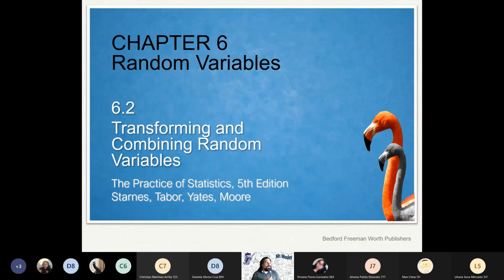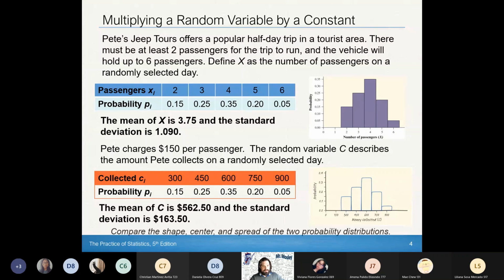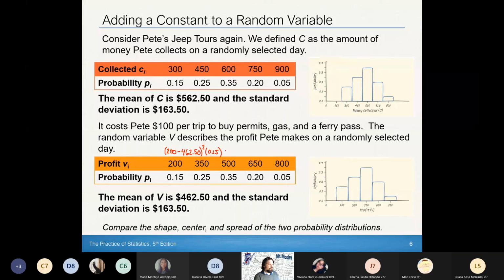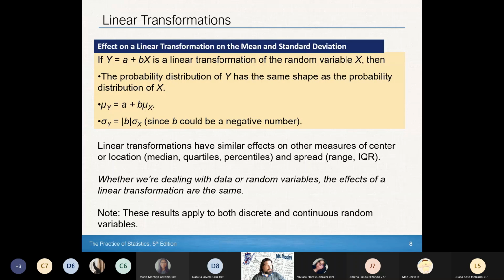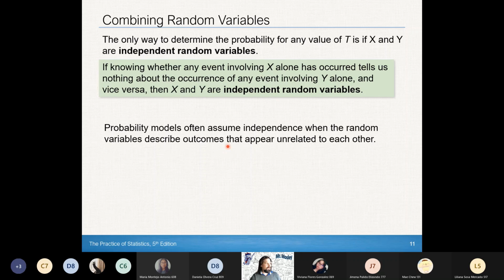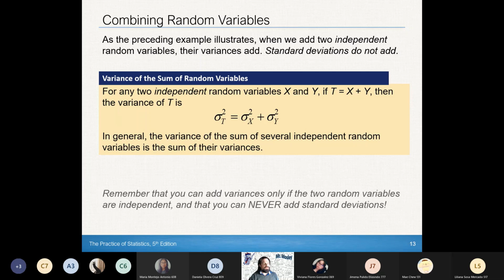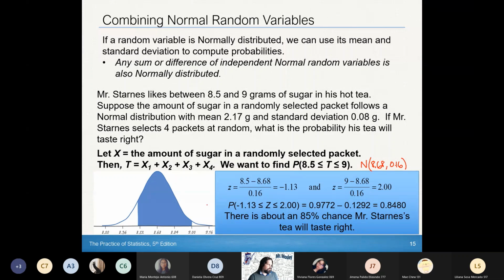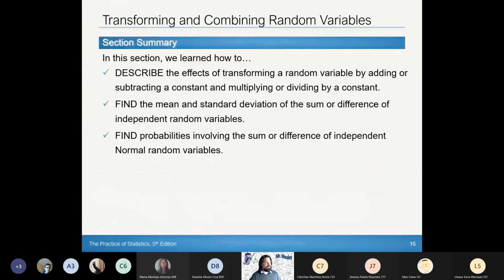AP Stats - Period 2 Live Meeting - 1/21/21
In today's lesson, we covered section 6.2 in The Practice of Statistics about transforming and combining random variables.